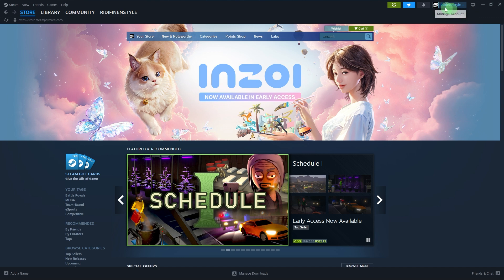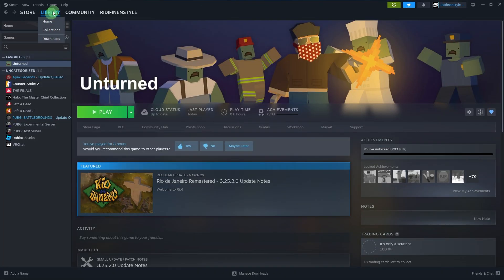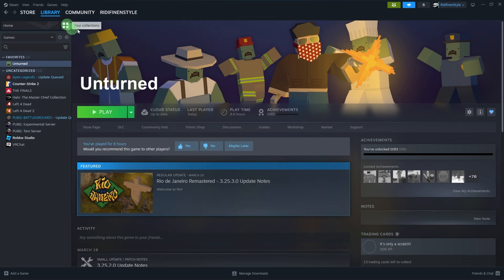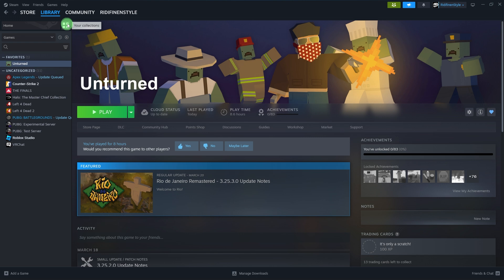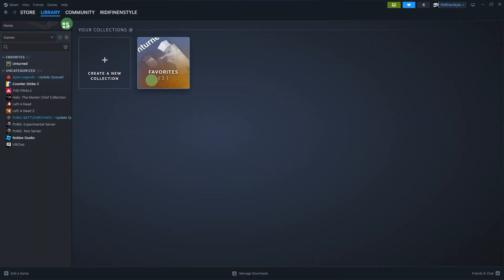How To View Your Collections On Steam (Quick & Easy)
This quick guide will show how to find your collection on Steam. Just follow the steps I show in the video and you'll be able to find your collections in your Steam account.